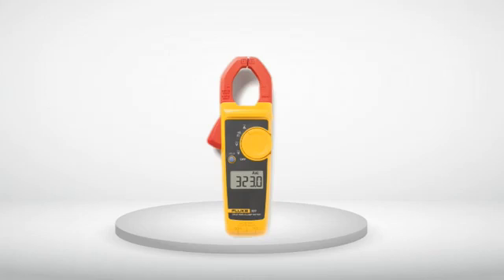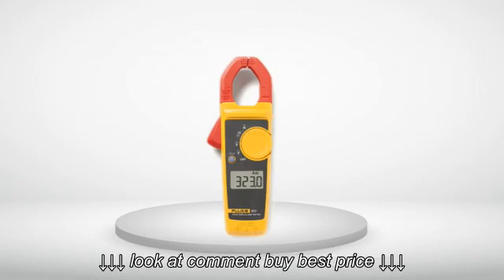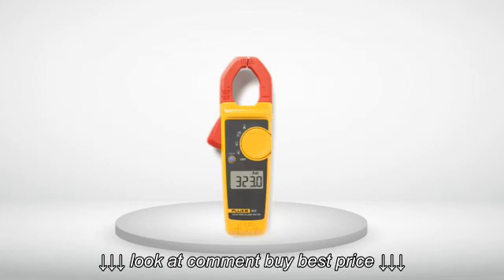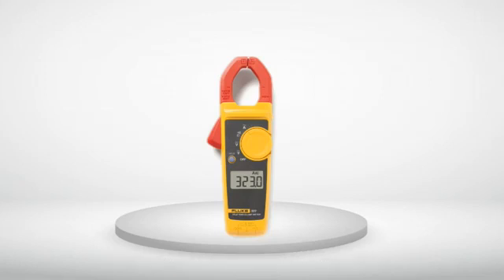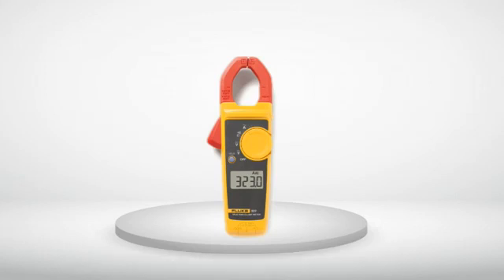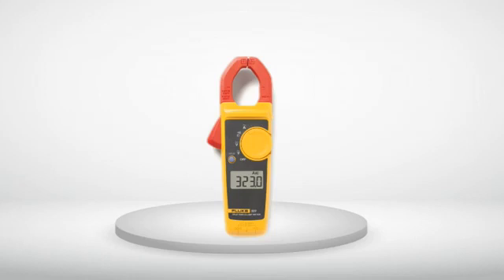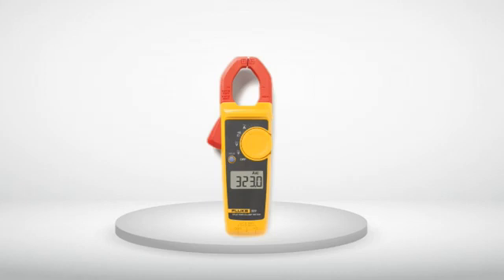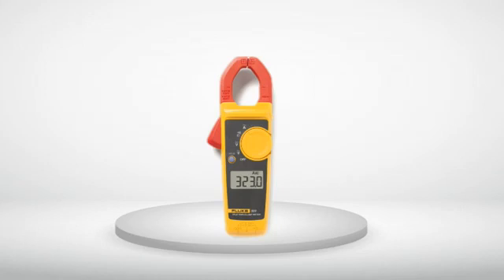Fluke 323 True RMS Clamp Meter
Fluke 323 True RMS Clamp Meter, Fluke 323 True RMS Clamp Meter